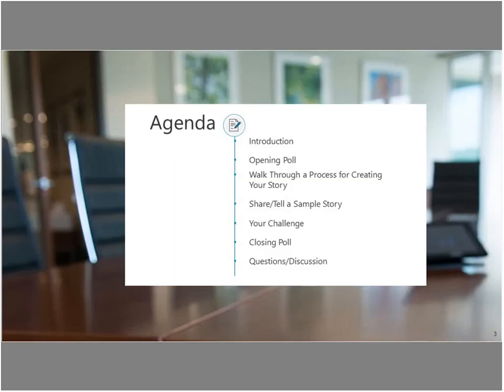Webinar | The Craft of Storytelling in the Digital Transformation Era